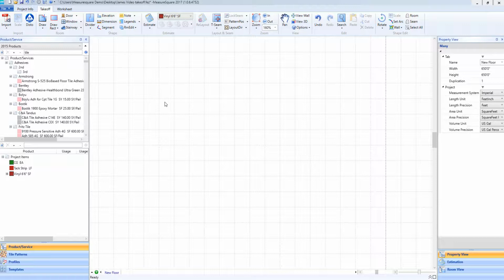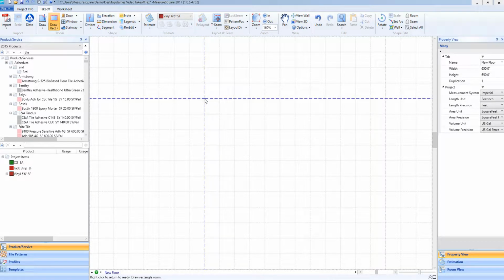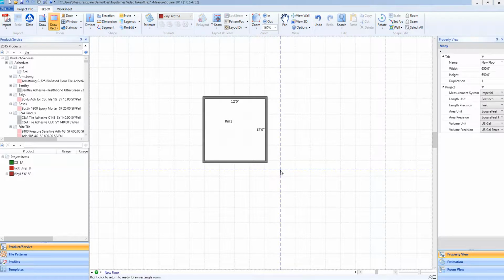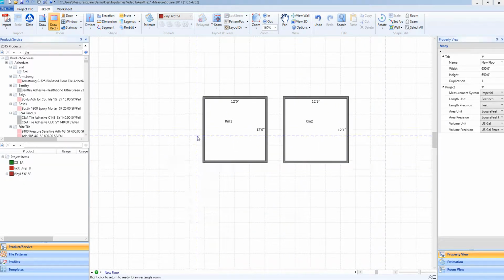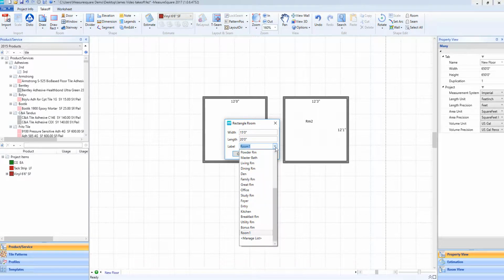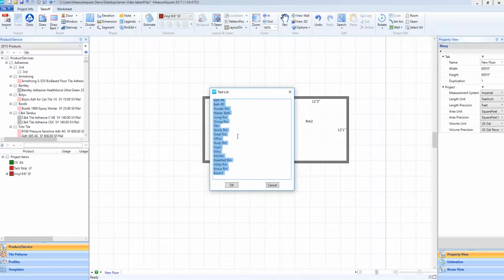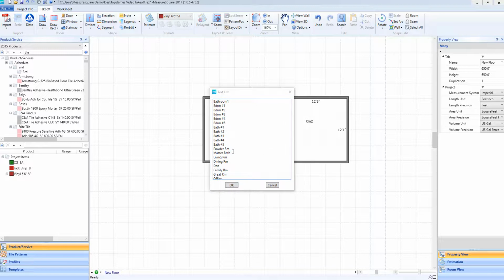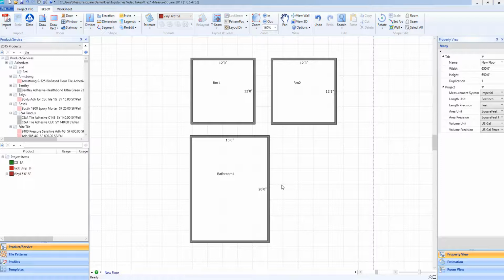Rectangle and Square Rooms - Measure Square 8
In this video we will cover how to draw a rectangular room in Measure Square 8. (Best Viewed in 1080p)